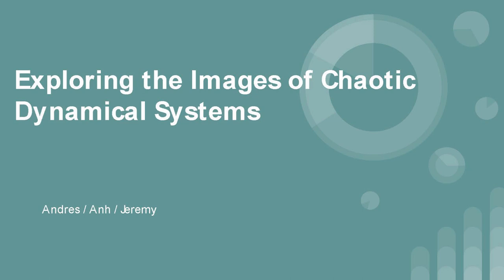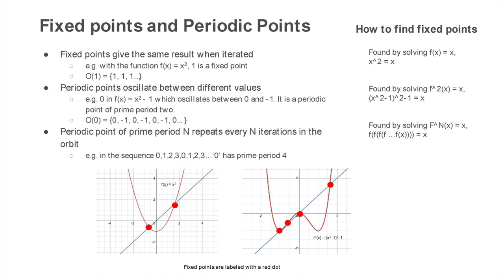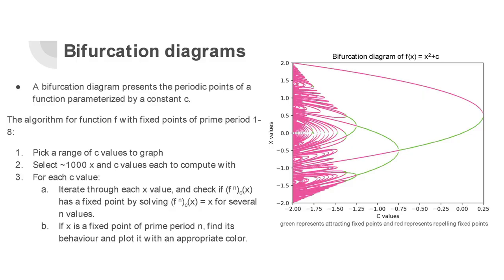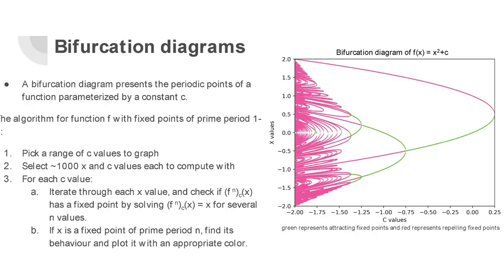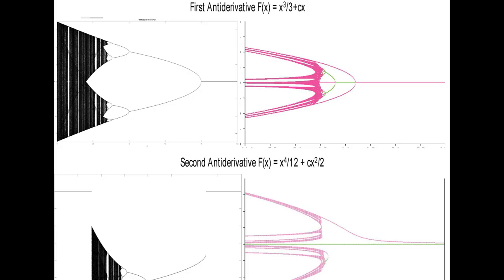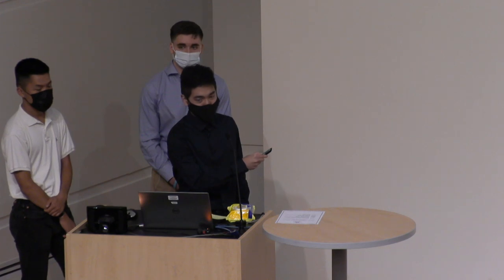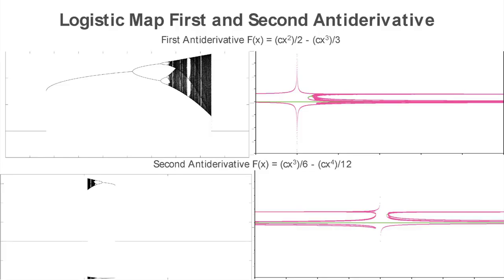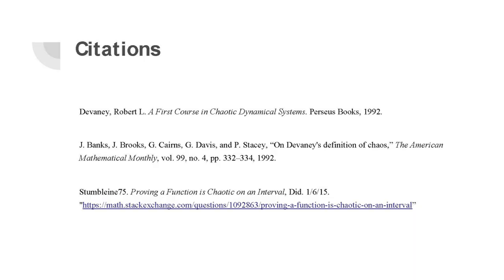What is a Dynamical System? - Early College Colloquium 2021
Exploring the Images of Chaotic Dynamical Systems. Montgomery College students Andres, Anh and Jeremy discuss chaotic dynamical systems including iterative functions, bifurcation diagrams, orbit diagrams and more.